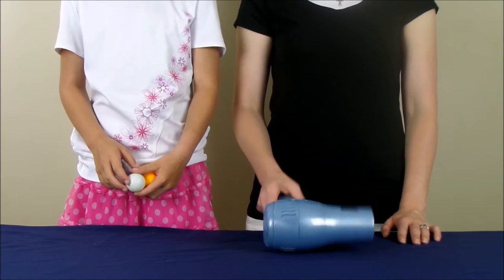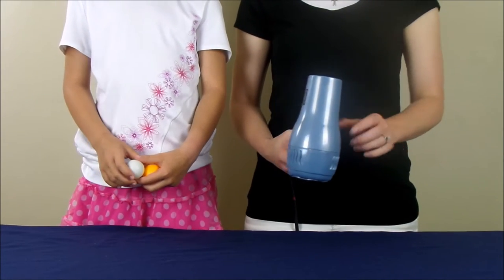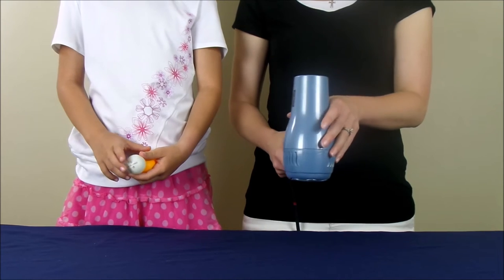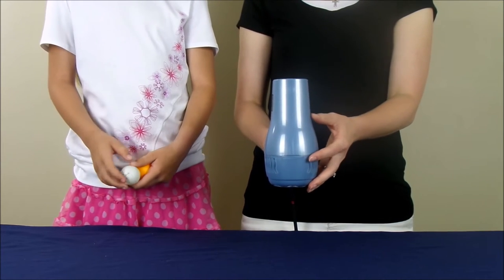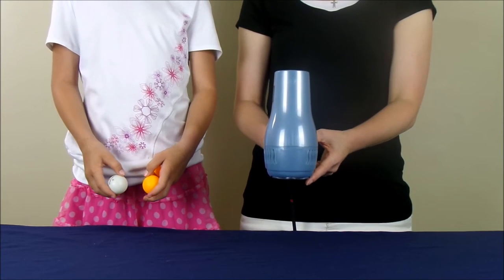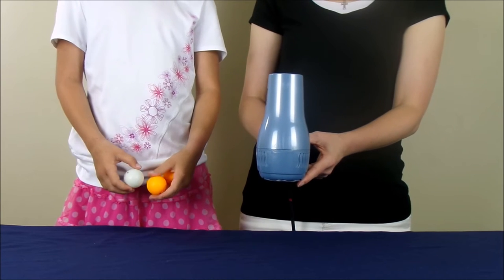Floating Ping Pong Ball Science Experiment